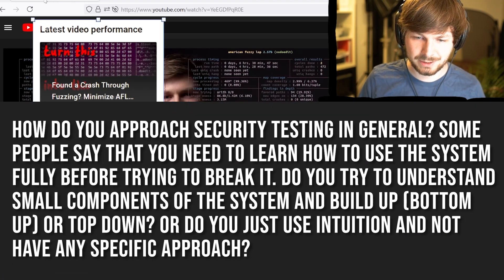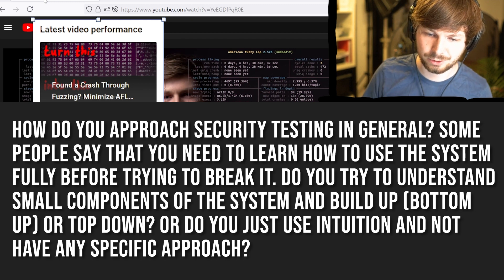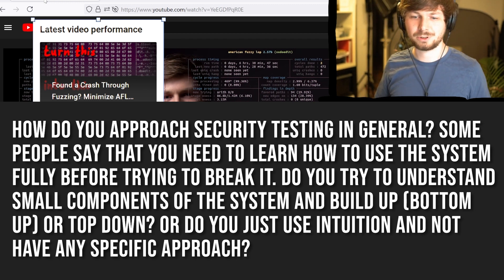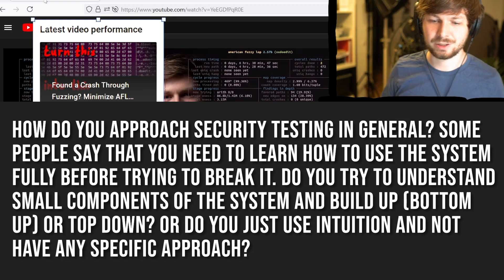How Do You Approach Security Testing?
Someone asked: "How do you approach security testing in general? Some people say that you need to learn how to use the system fully before trying to break it. Do you try to understand small components of the system and build up (bottom up) or top down? or do you just use intuition and not have any specific approach?"

-=[ 📄 Info. ]=-

-=[ 🐕 Social ]=-

-=[ 📄 P.S. ]=-